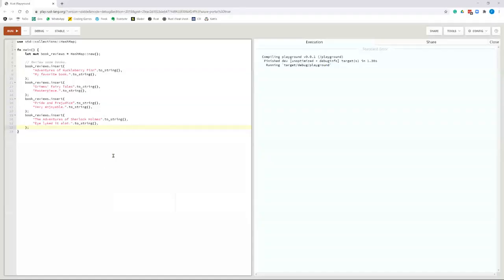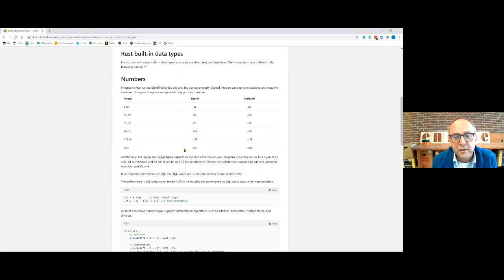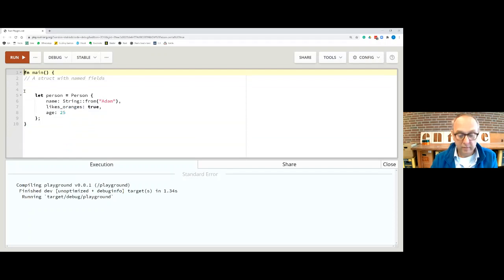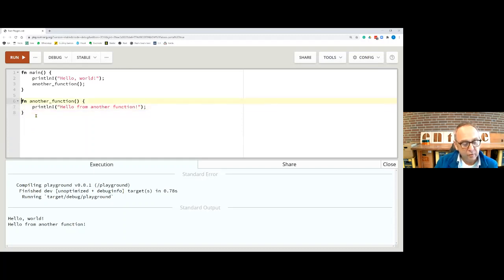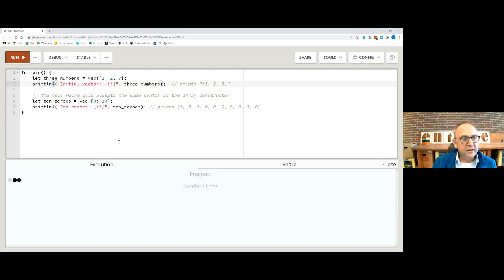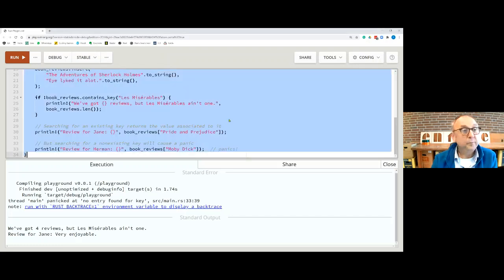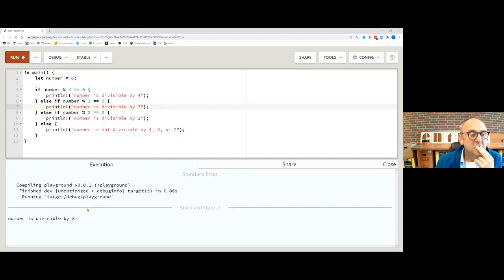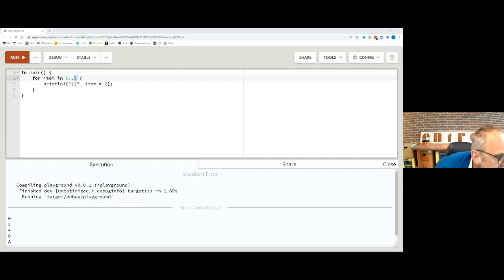Rust: Understanding Common Concepts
Rust is a reliable and efficient programming language that developers use for everything from web development to networking to embedded devices. In this workshop we'll focus on an introduction to programming with Rust. We'll learn about common programming language concepts like variables, data types, and functions, and show how they work in Rust. This session will teach the foundations of how to use these concepts in Rust programs and give you experience and confidence to start building your own programs. This is the first session of a 2 part mini series.

This workshop is aimed at developers who want to learn about Rust.

You should attend this workshop if you want to get more familiar with Rust topics including: variables, data types, functions, collection types, and control flow.

Speaker info:
Freek van Keulen is language teacher for C, C++, Java, Python and Rust. Before starting his teaching career he had his own company for 30 years, building research databases for the healthcare industry and building BI solutions on top of that. He lives in the Netherlands and he has a special interest in 3D printing and 3D modeling.

He is also a long distance hiker, when finding the time he likes to walk trails like the Te Araroa, covering the total length of New Zealand, from top to bottom.

[eventID:12511]